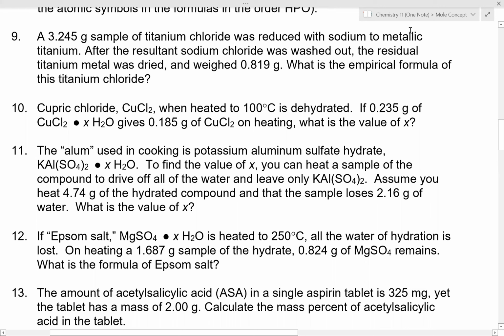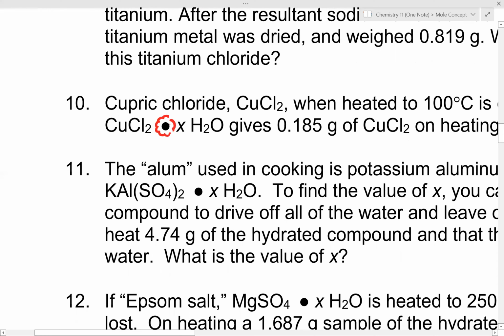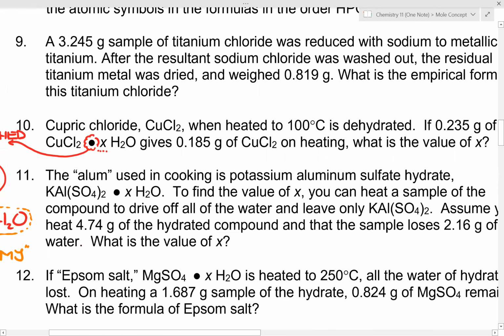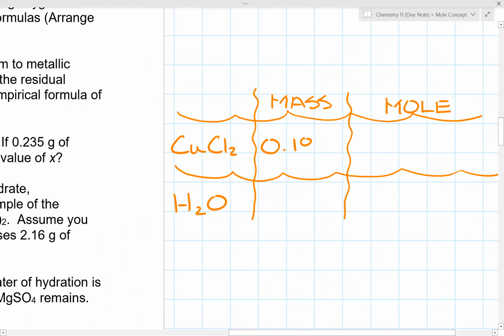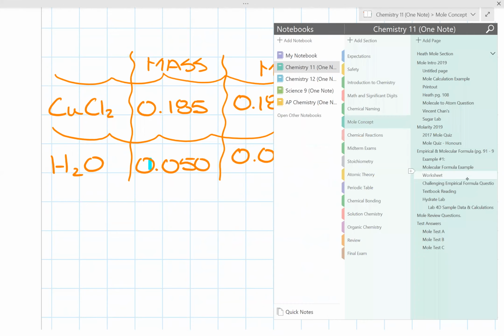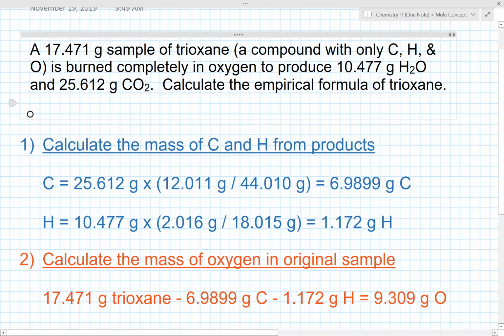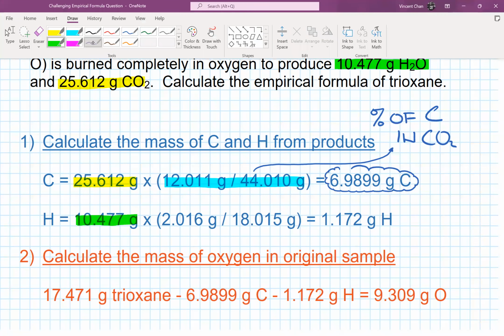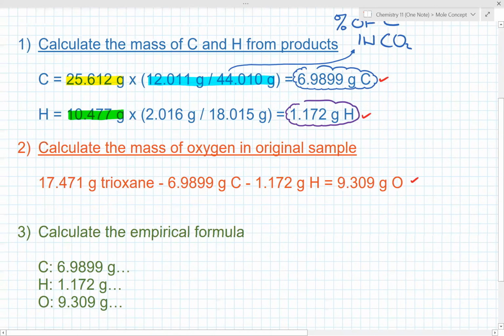Chemistry 11 Video #15 - Empirical & Molecular Formula Add On